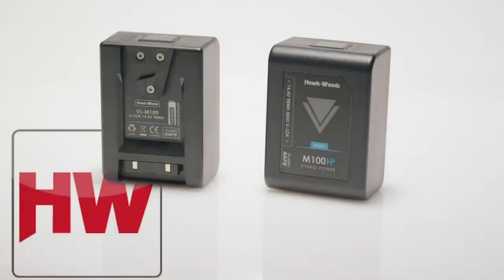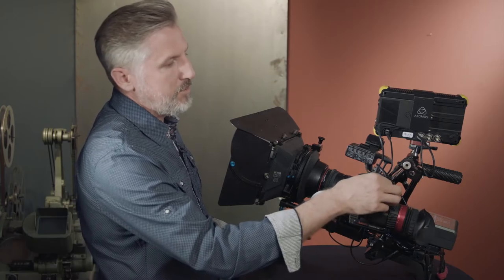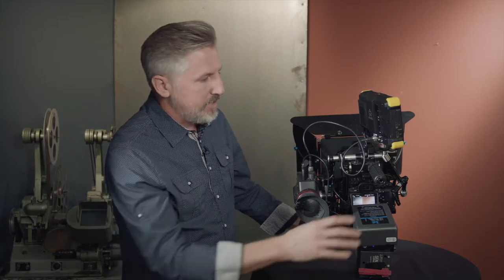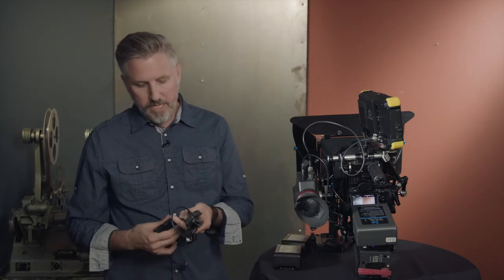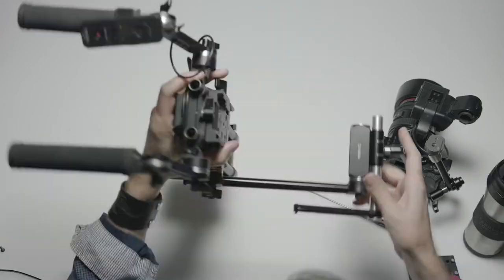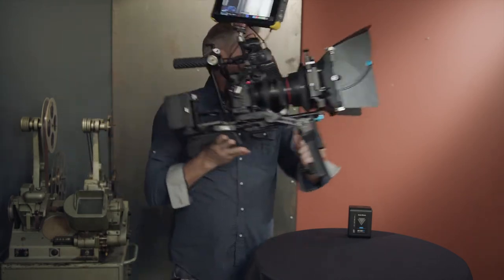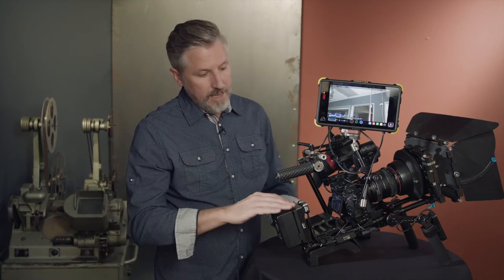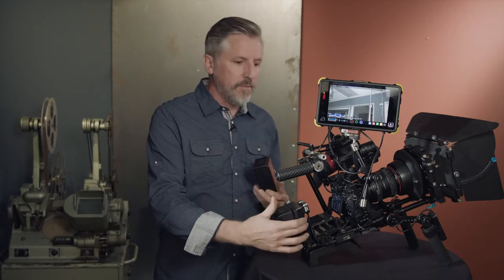HawkWoodのMini V-Lokバッテリーでソニーα7SIIをショルダーマウントにする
これは写真家でcinema5Dの読者でもあるScott Leslie氏のゲストレビューで、Hawk-WoodsのMini V-Lokバッテリーを使いソニーのα7S IIをショルダーマウントにしている。